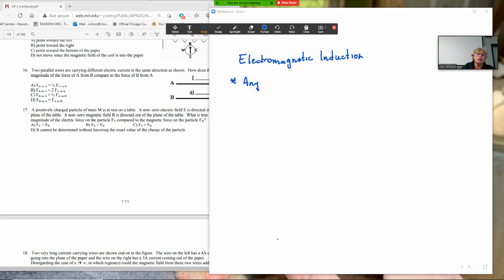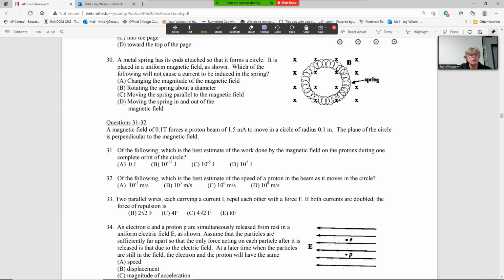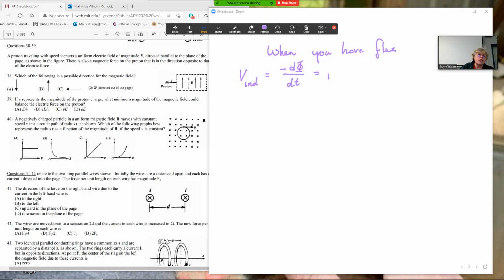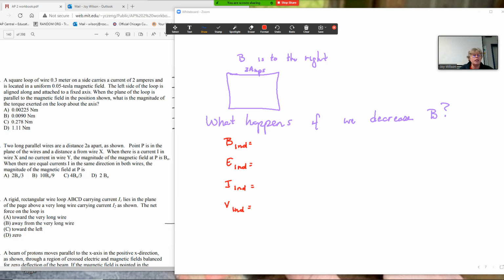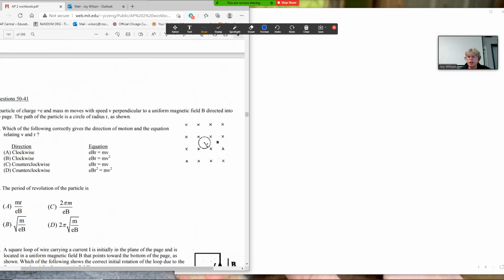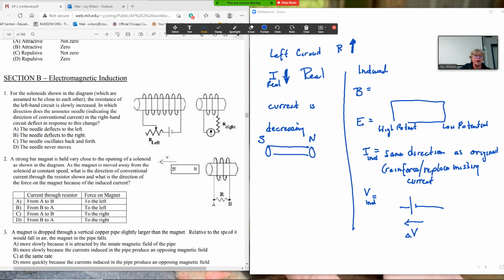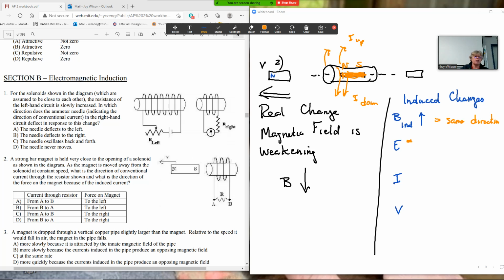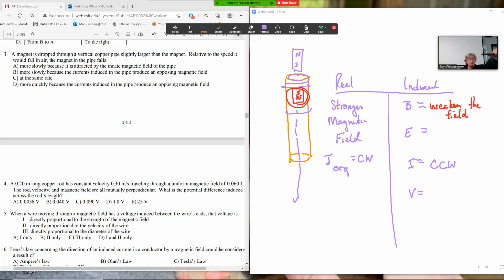Electromagnetic Induction Concepts